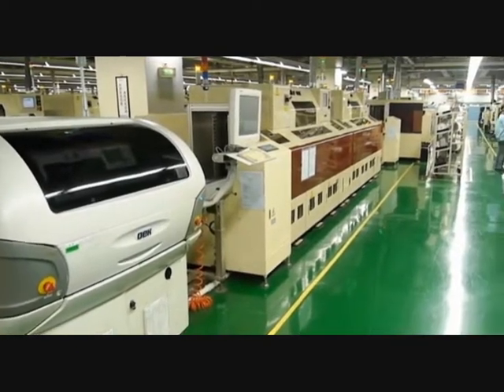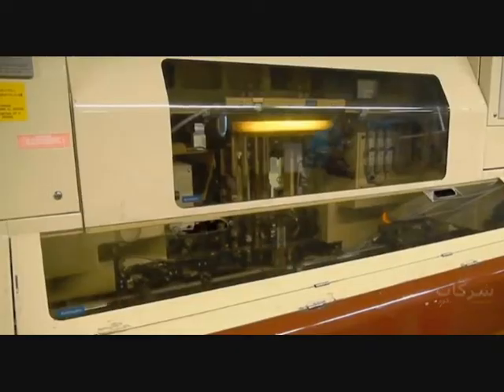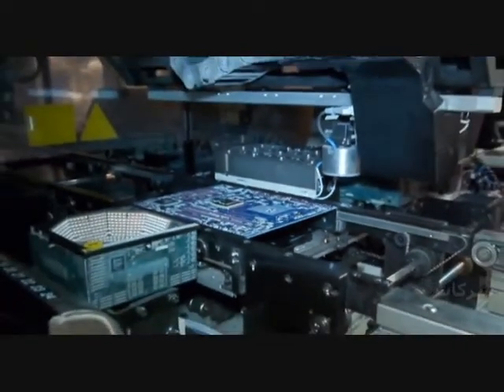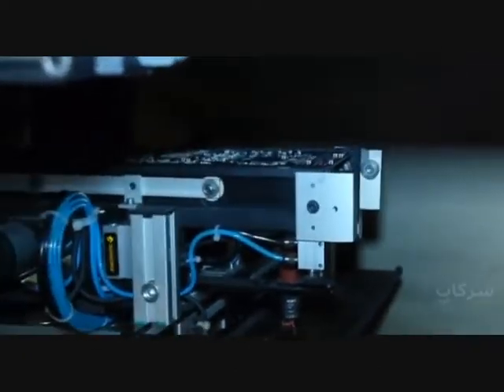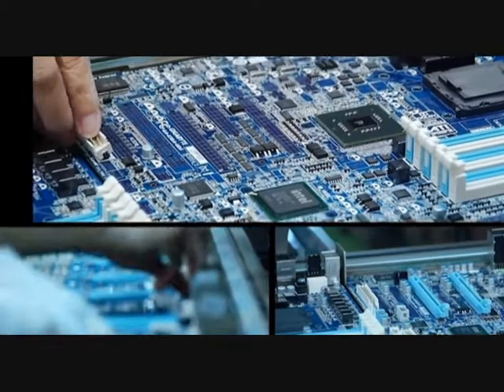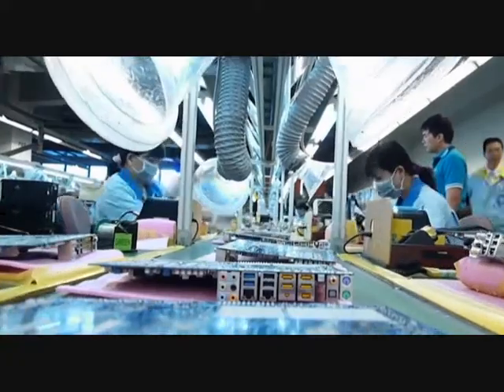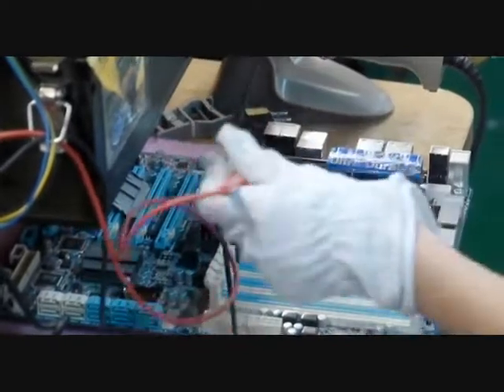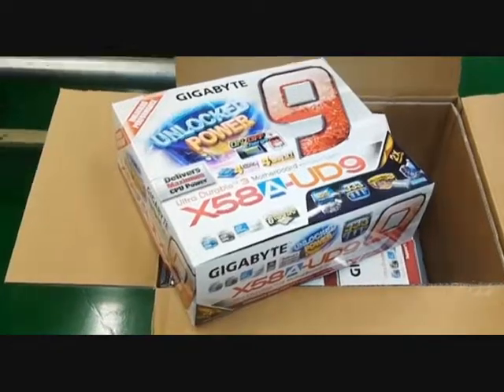كيف تصنع اللوحة مازر بورد الكمبيوتر في المصنع - تصنيع المازربورد للكمبيوتر - في GIGABYTE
فيديو يوضح كيف تصنع اللوحة مازر بورد الكمبيوتر في المصنع - تصنيع المازربورد للكمبيوتر - في GIGABYTE